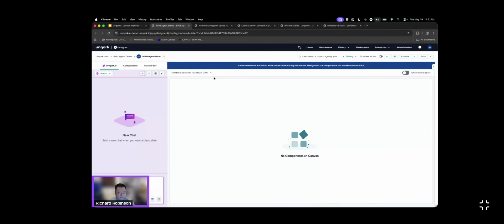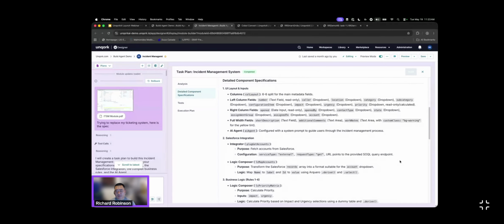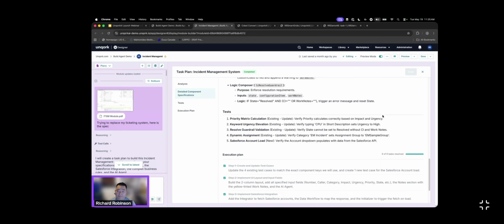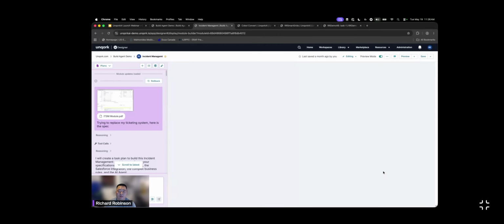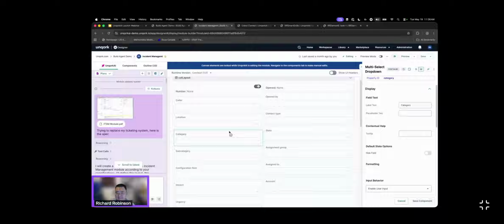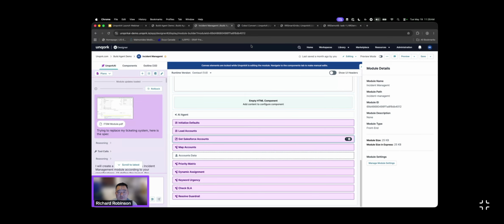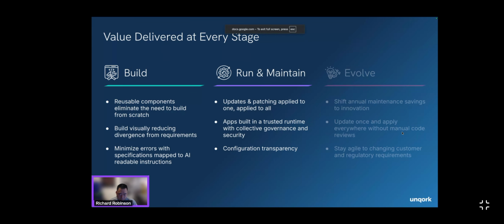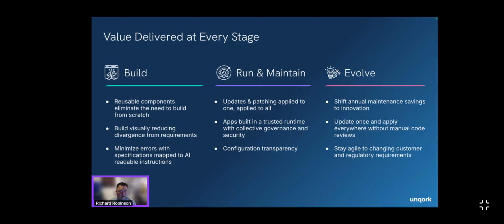Unqork Al Launch Webinar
UnqorkAl Launch Webinar happened on 19 May 2026